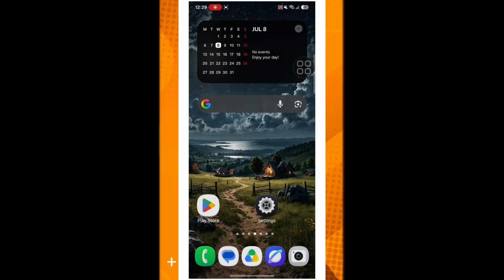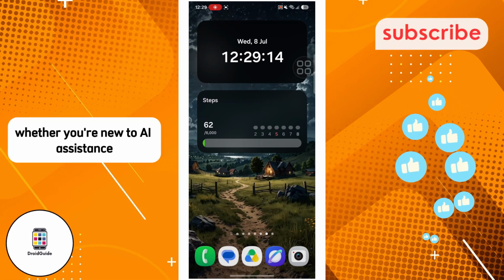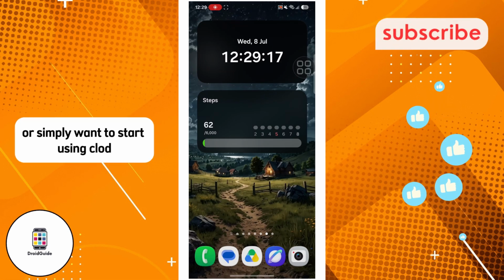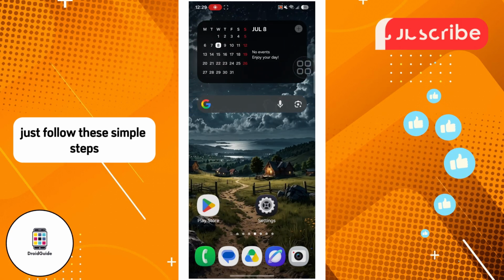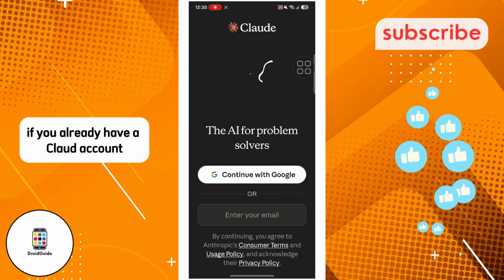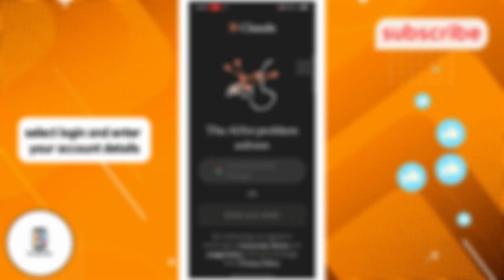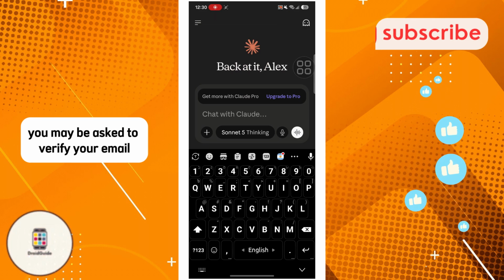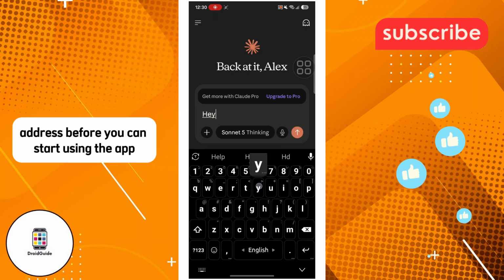Install Claude App on Android | Complete Beginner's Guide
Learn how to **Install Claude App on Android** in just a few easy steps. This beginner-friendly tutorial shows you how to download the official Claude AI app from the Google Play Store, install it safely, and get started in minutes.